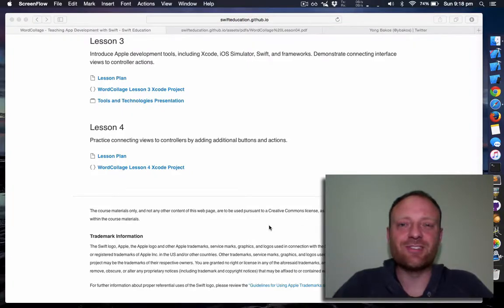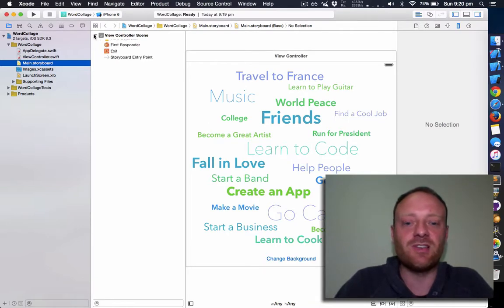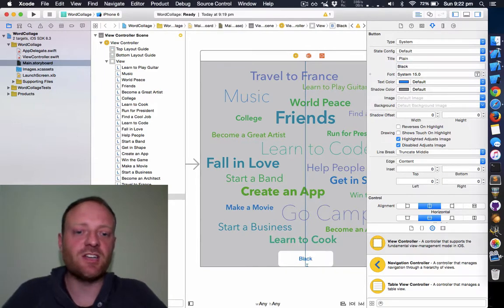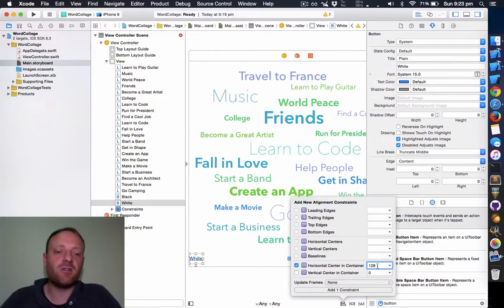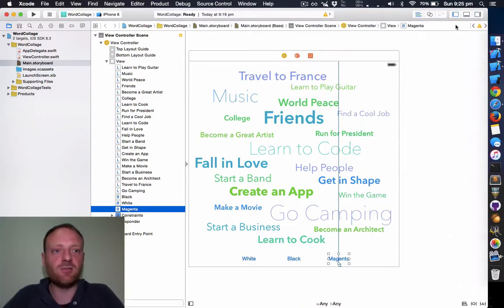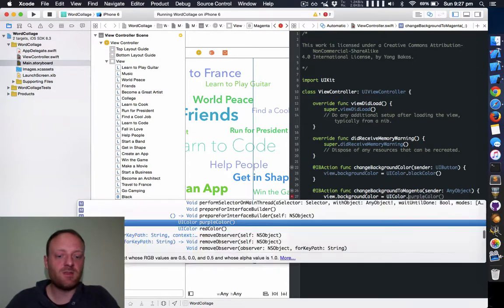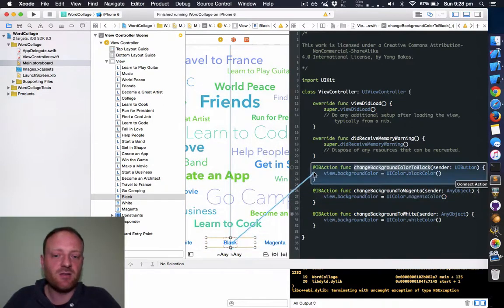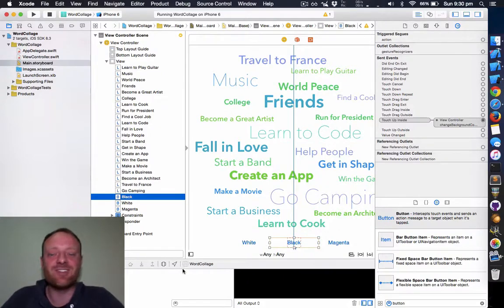Swift Education: Level 1 WordCollage Lesson 4 - Buttons